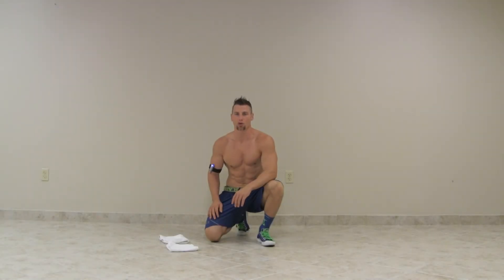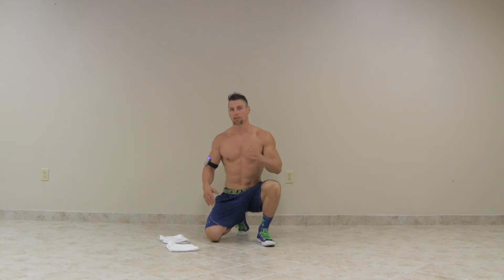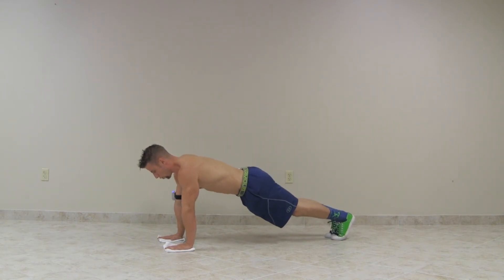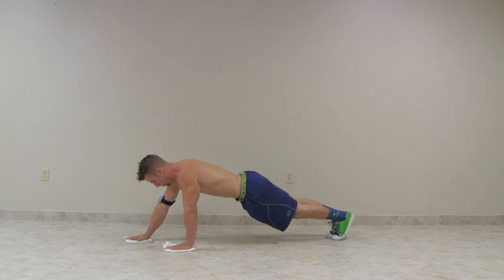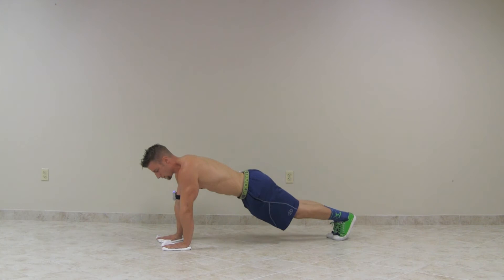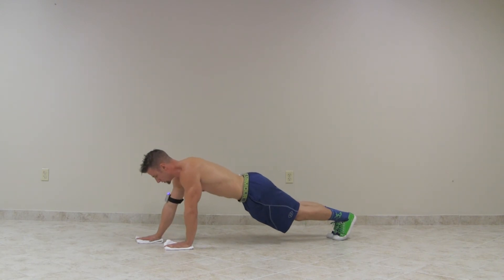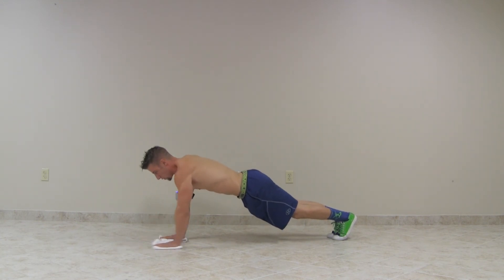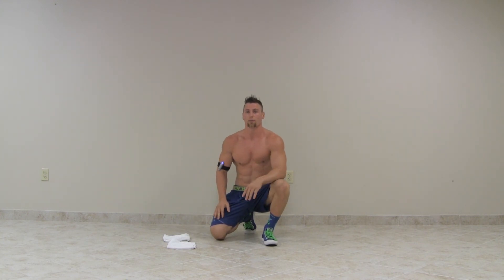Straight Arm Plank with Towel Slide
Fitness Trainer Tim McComsey shares a total body exercise that you can do any time as long as you have access to a couple towels and a smooth floor. Begin in a pike position, with hands on the towels, arms straight and directly underneath your shoulders, legs straight behind you. Slide one arm out above your head as far as you can, then bring it back underneath your shoulder. Do the same with your other arm. Continue alternating arms for 3 sets of 10. Beginners may only be able to slide your arms a few inches at first, but as you get stronger you can go further. This is a fantastic workout for the core, upper body, and legs.